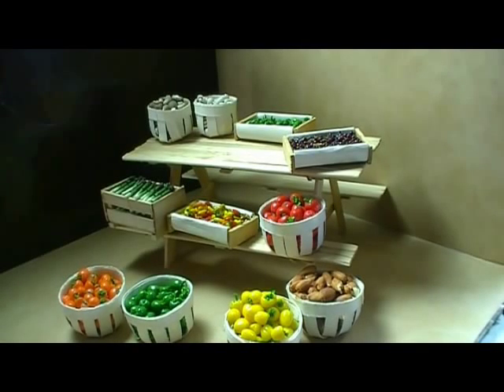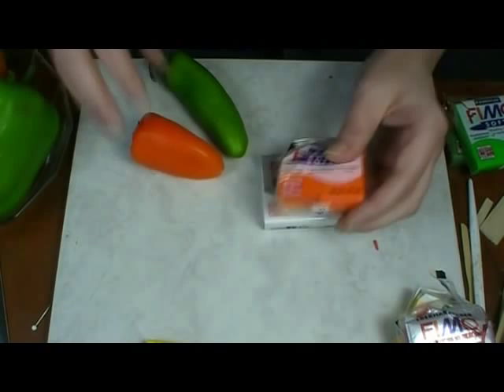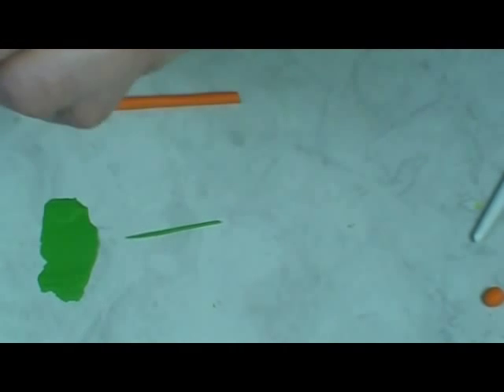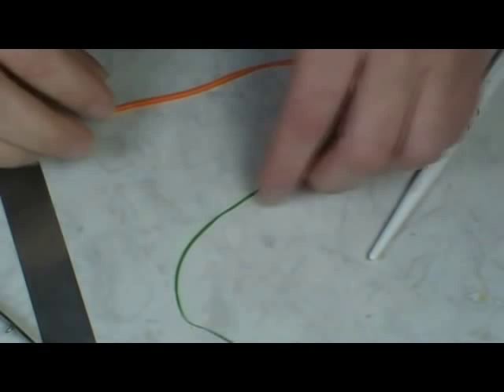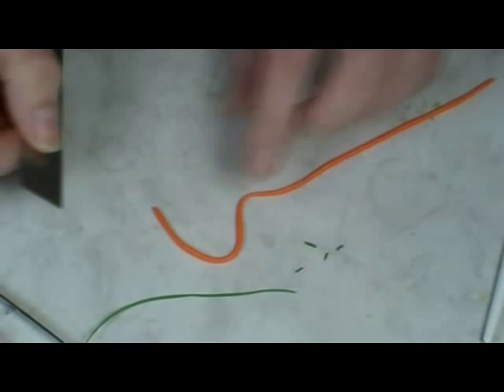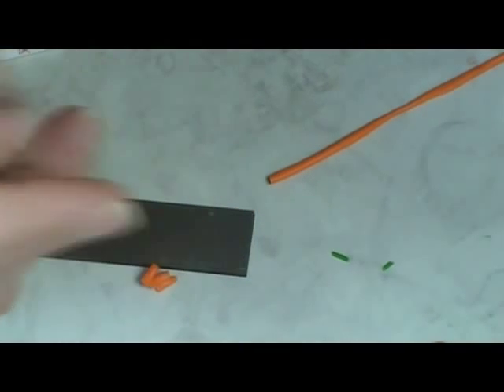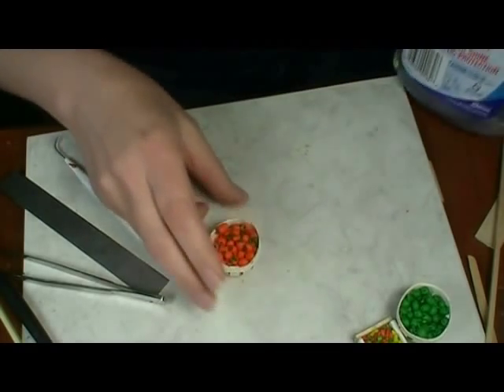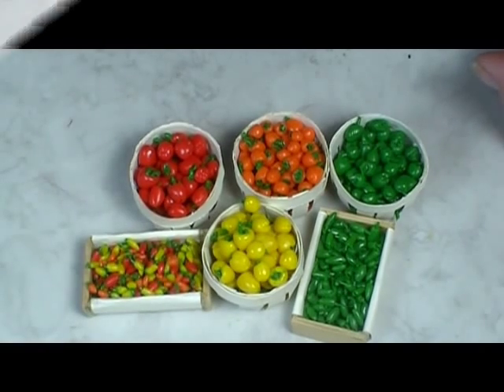Peppers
This week I am showing you how to make a variety of peppers (bell peppers, sweet mini peppers and jalapeno peppers) for your dollhouse or mini display. Since peppers are used in so many types of foods many mini scenes could use a few so grab some clay and join me at the craft table to make some mini peppers.

 ISRC: US-UAN-11-00516